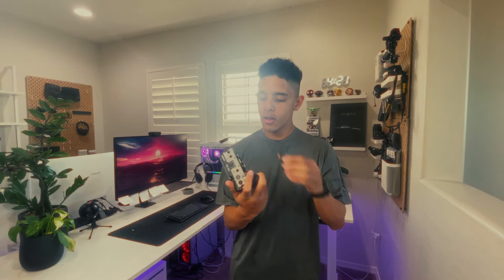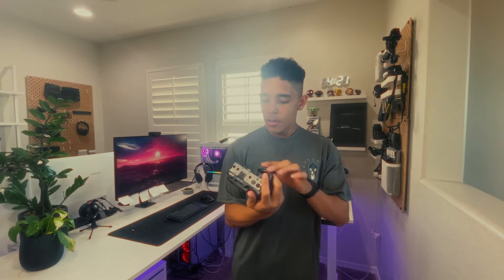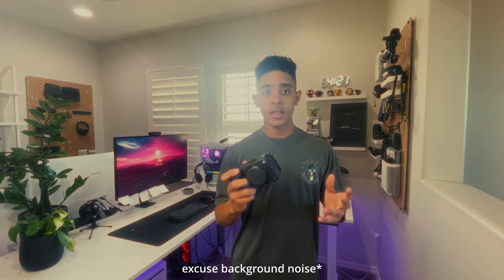i got a new camera...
so yeah, i got a new camera...

Filmed on iPhone 12 Pro Plus